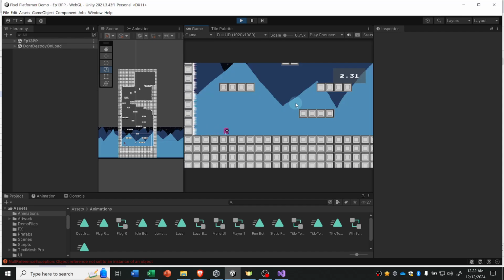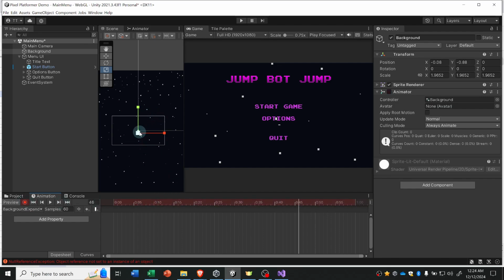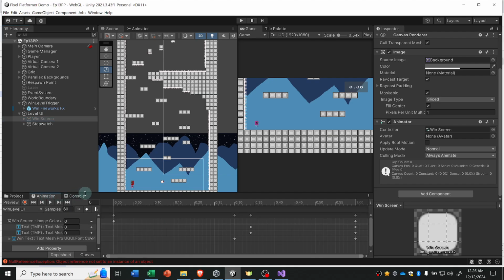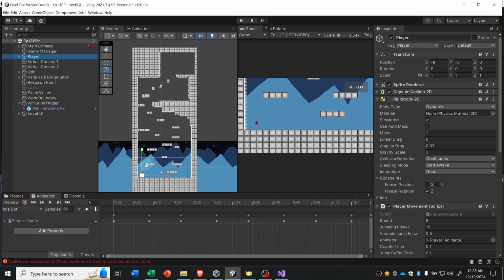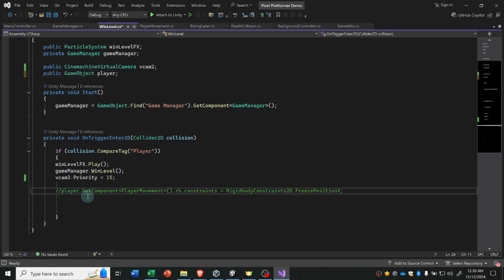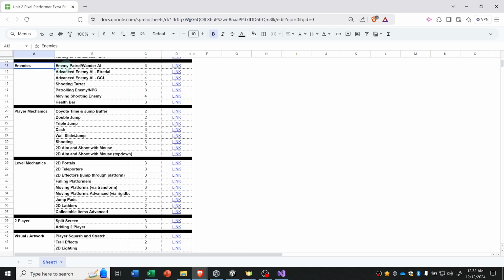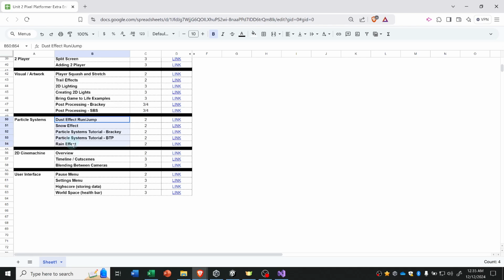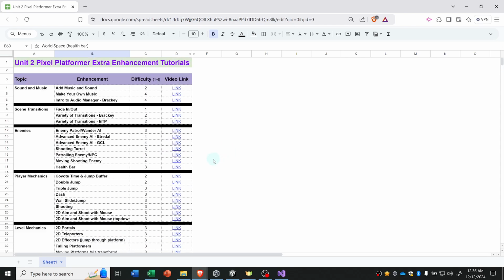Episode 13 Pixel Platformer Final Video + Enhancements